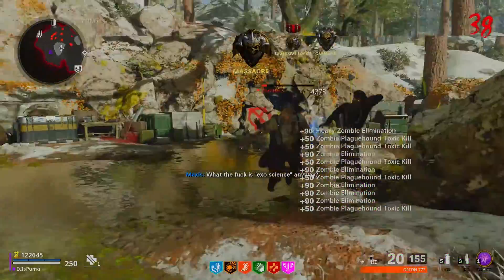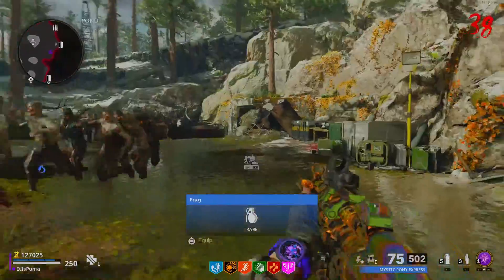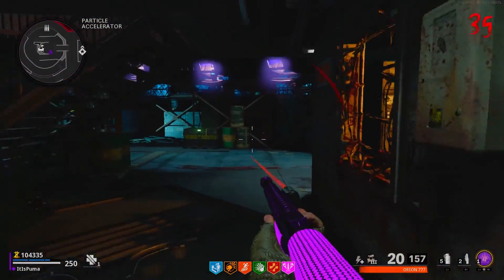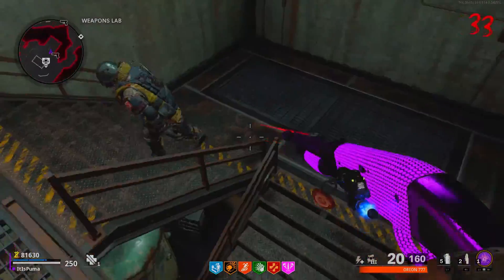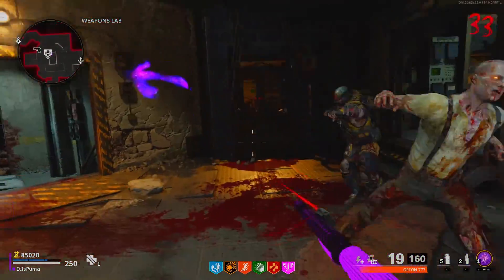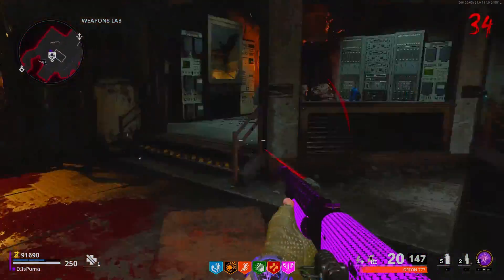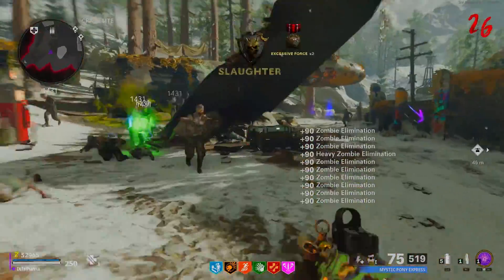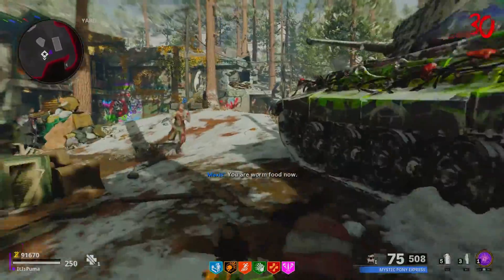Top 5 DIE Mashine TRAINING SPOTS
GET FLAWLESS CRYSTALS FAST! Use these spots to take you to the highest of rounds on DIE Maschine

If you enjoyed, consider liking the video